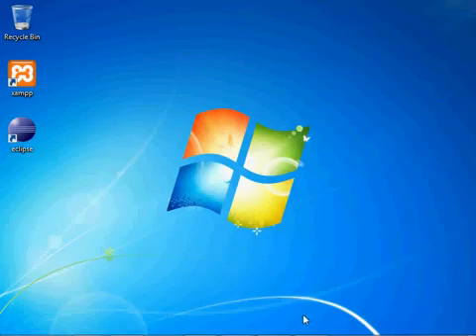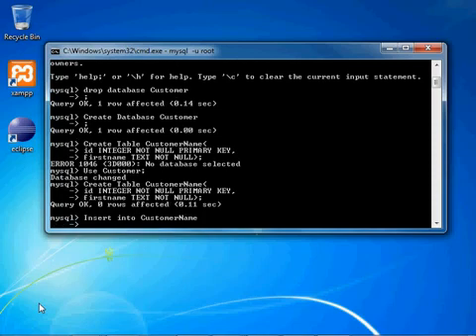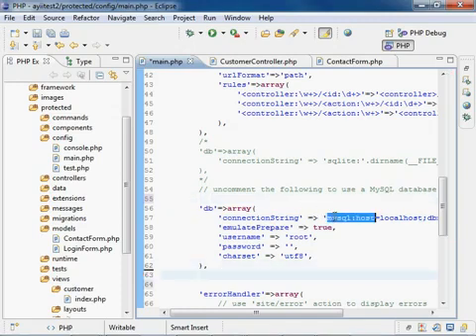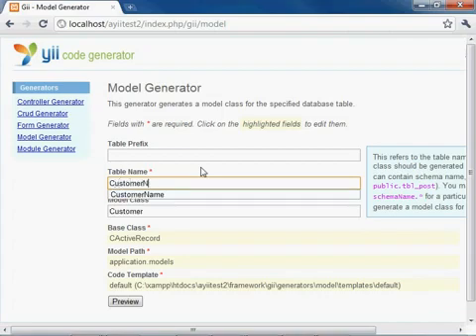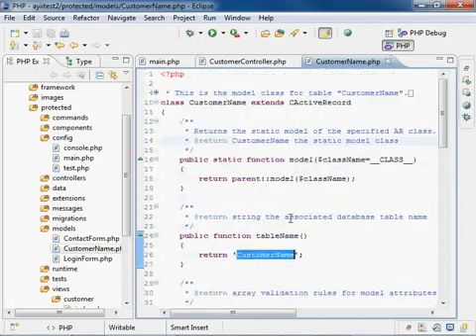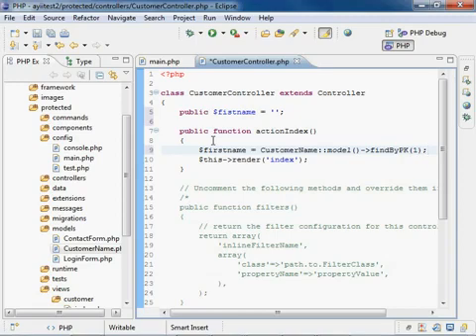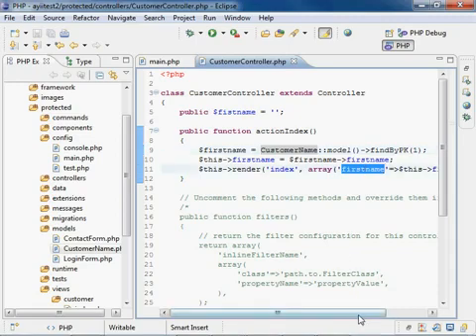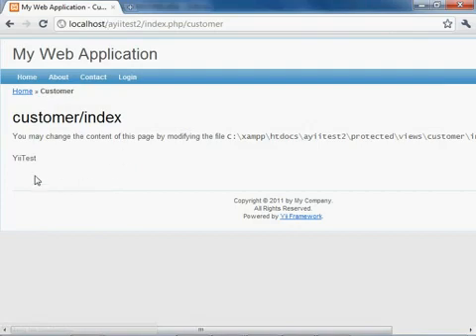Yii3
Yii - Framework [Part -3]